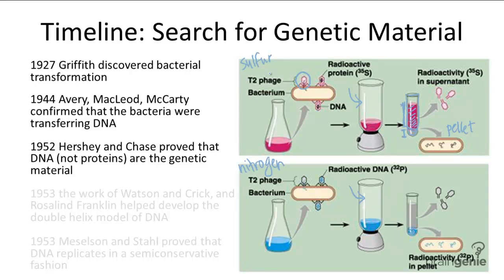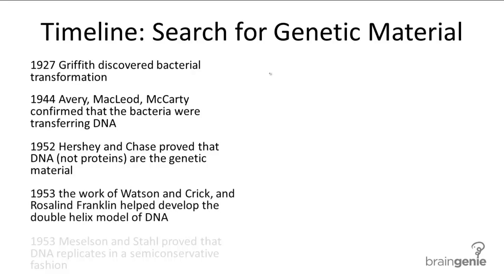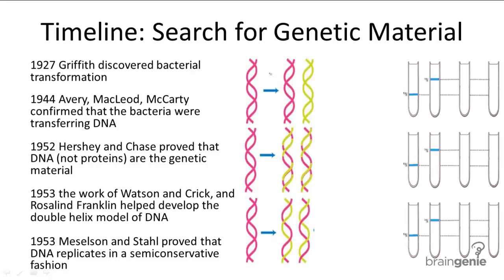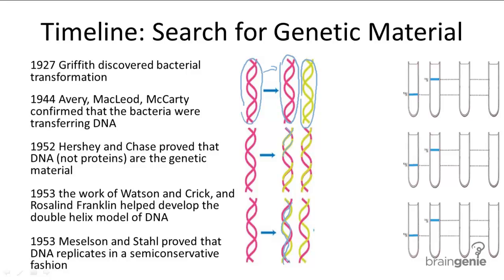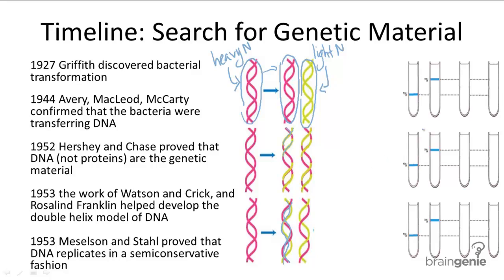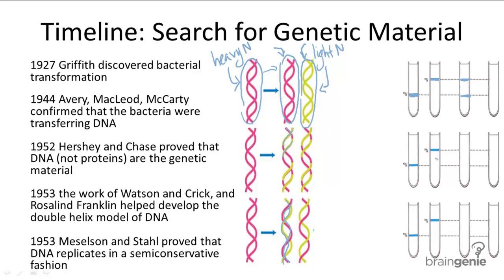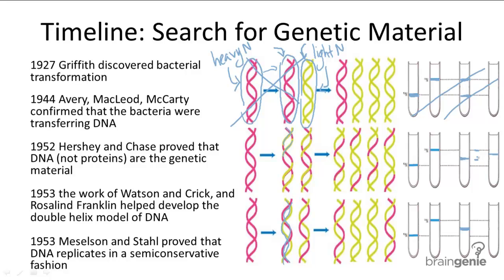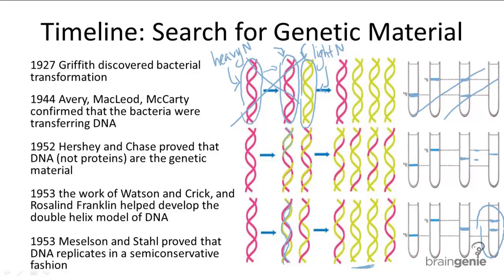10.1.1 Timeline - Search for Genetic Material Part 3